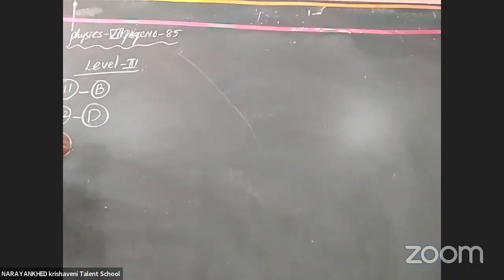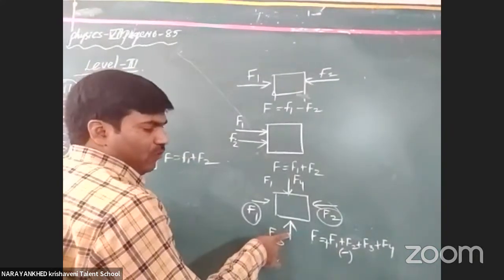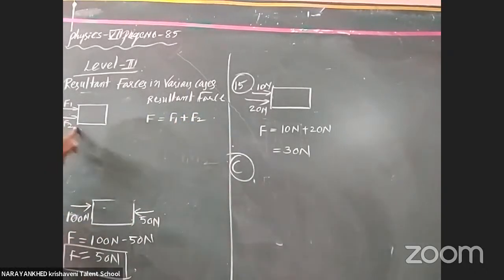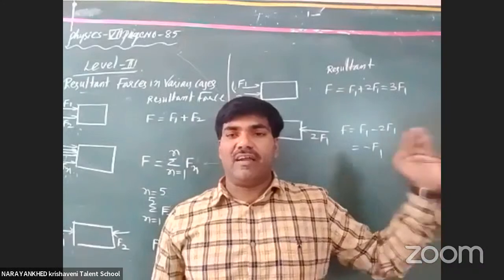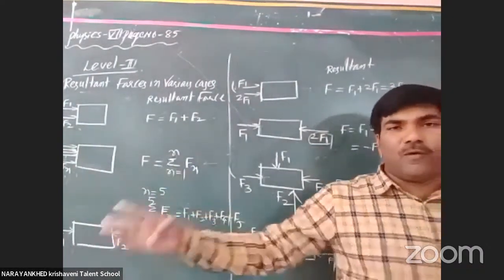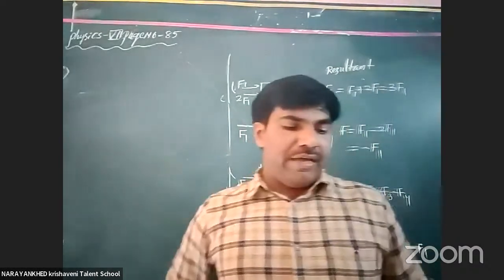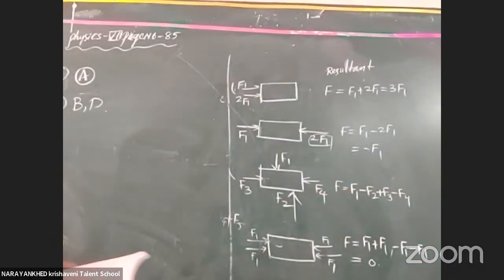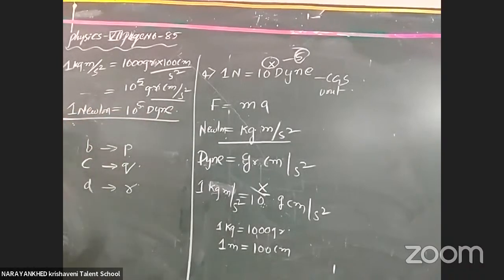CLASS VII - IIT/MEDICAL FOUNDATION